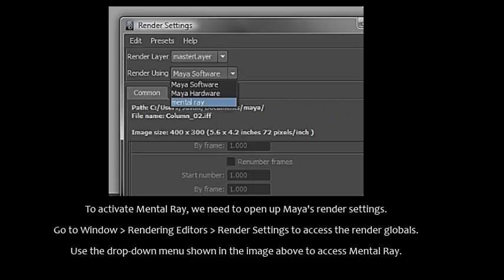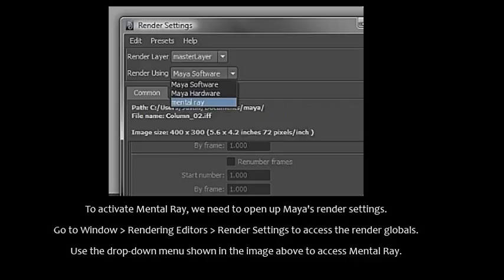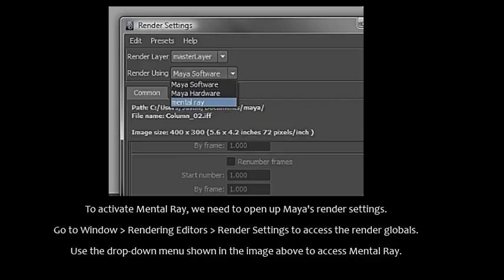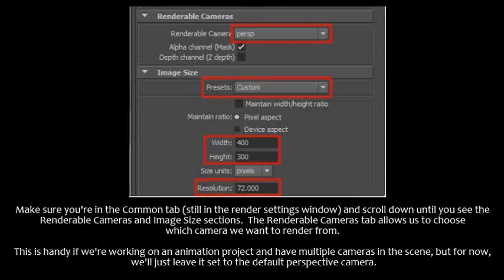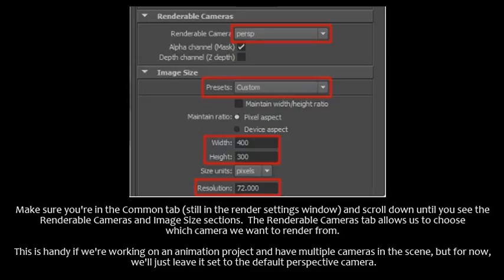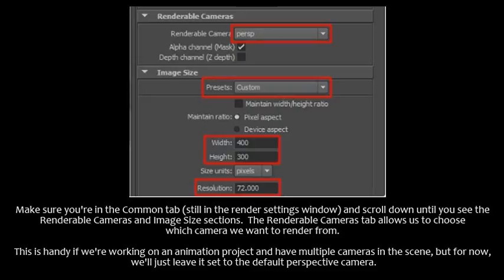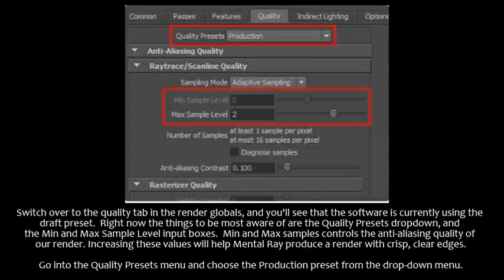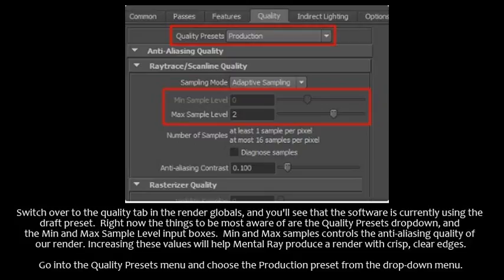Maya Rendering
- Generate decent looking preview renders by configuring Maya rendering settings using Mental Ray. Follow the steps on this video tutorial for better Maya rendering results.